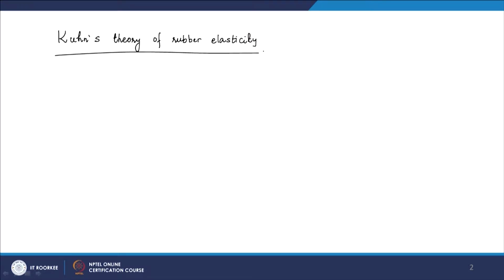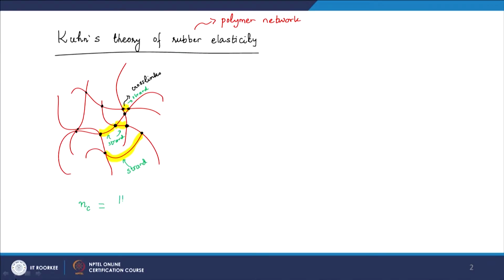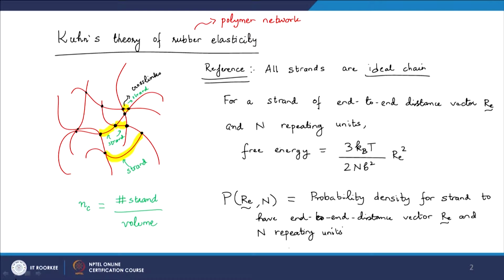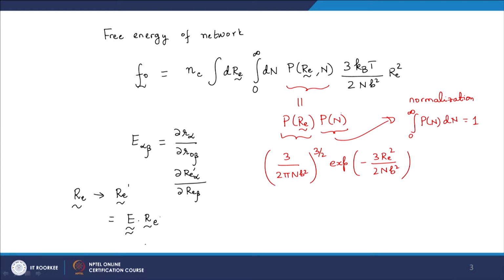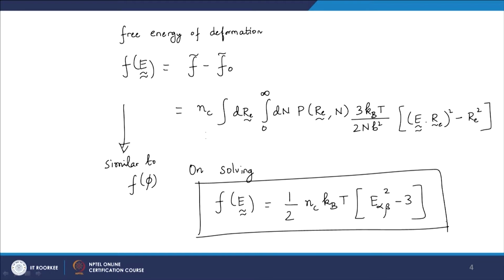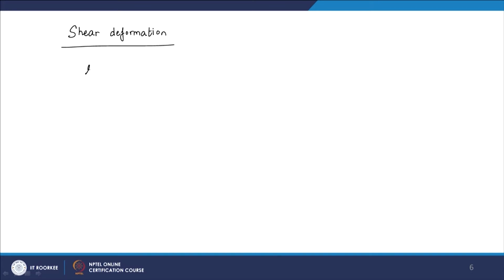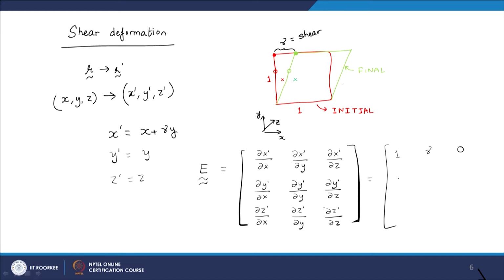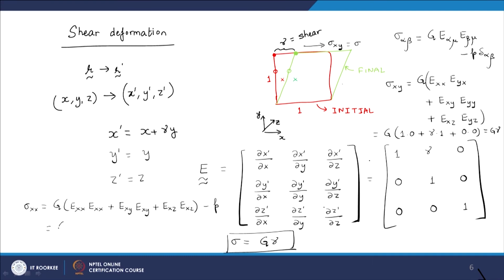Lecture 50-Kuhn’s Theory of Rubber Elasticity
Kuhn’s Theory of Rubber Elasticity